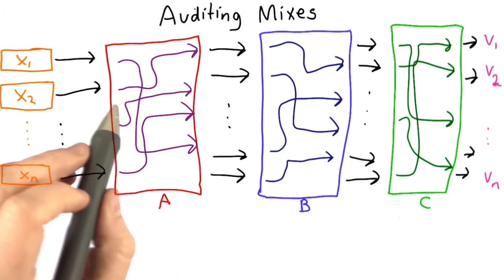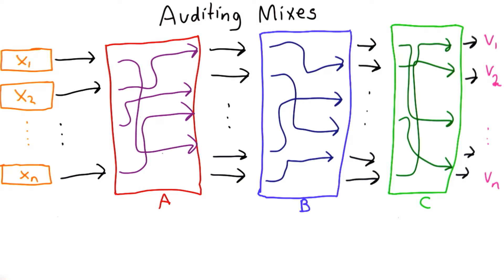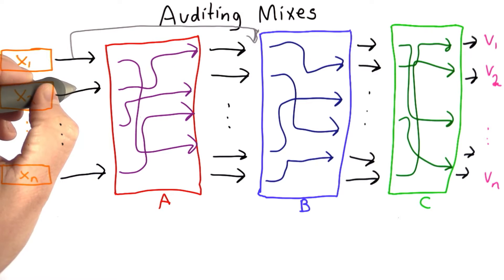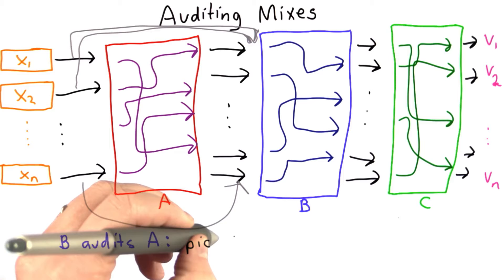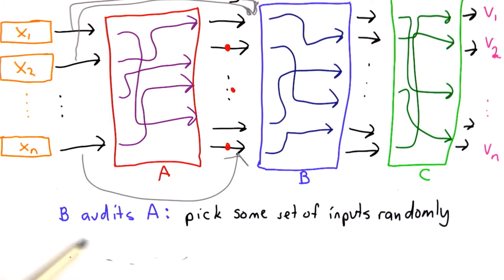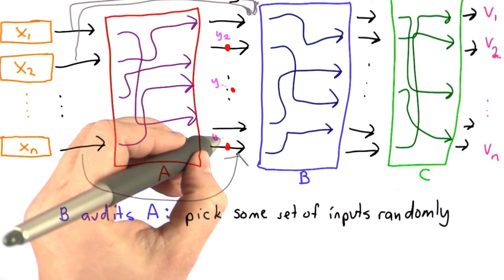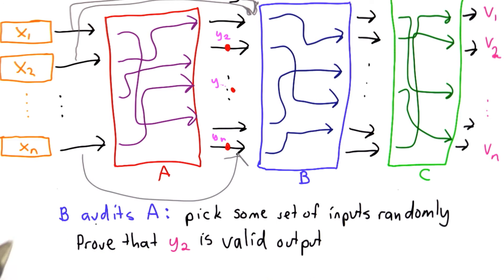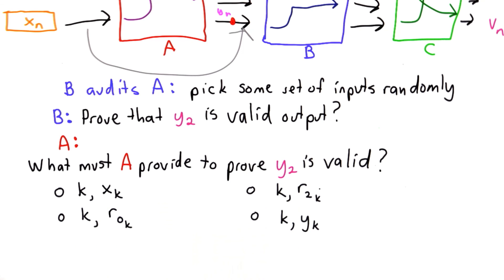Auditing Mixes - Applied Cryptography